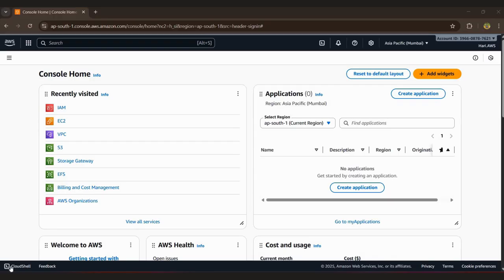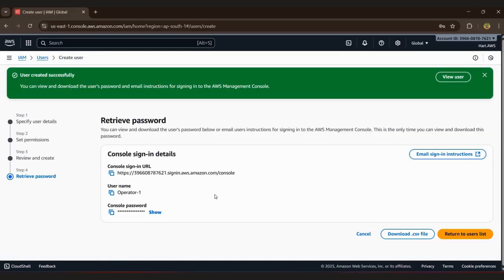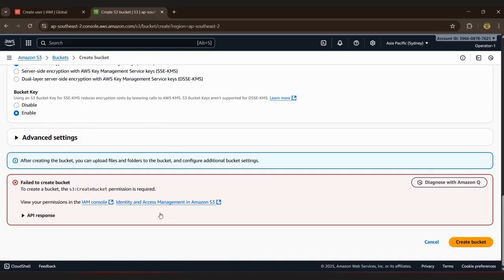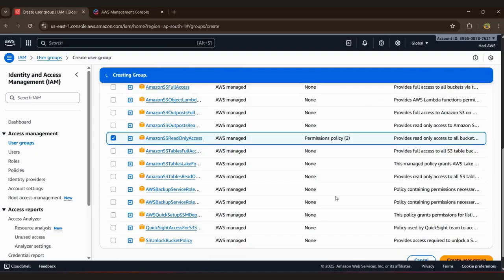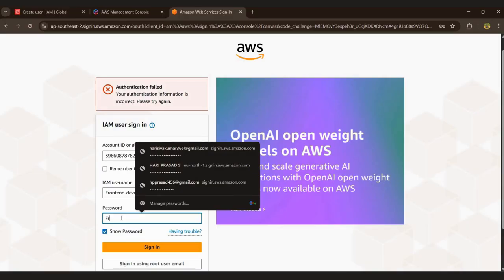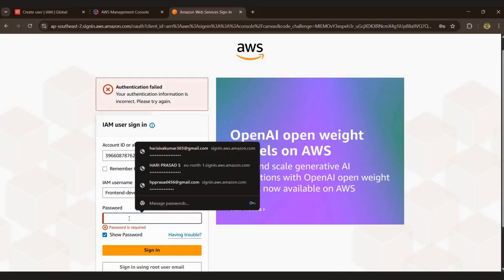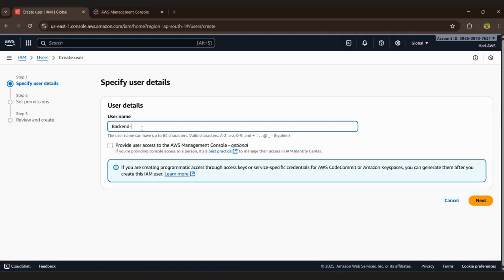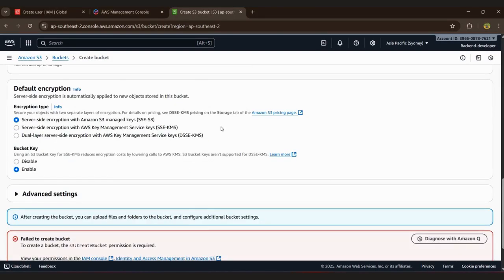IAM Lab by Hari Prasad Studentmade | Ekascloud